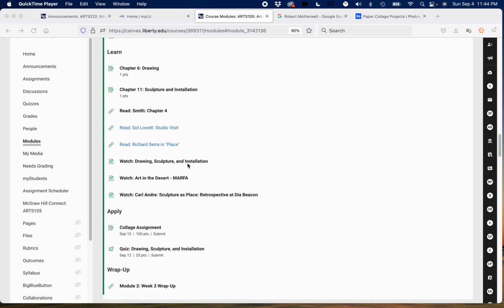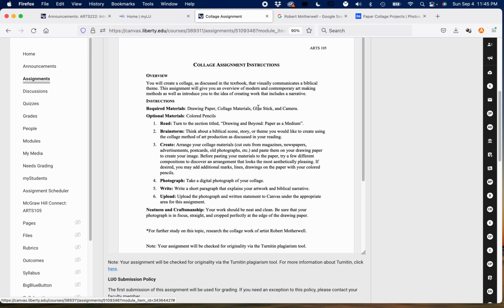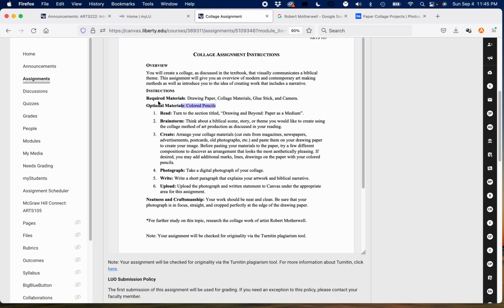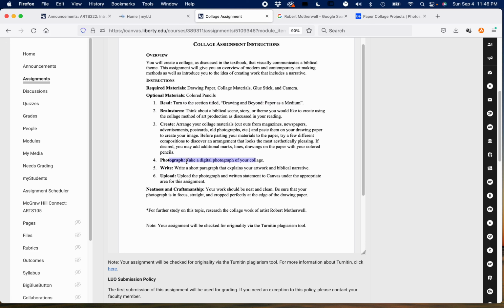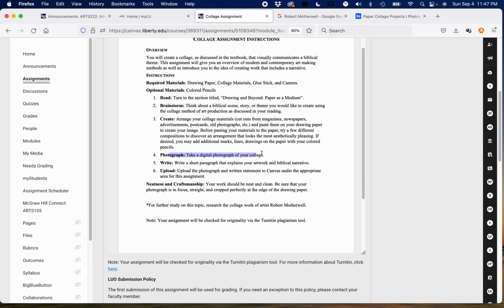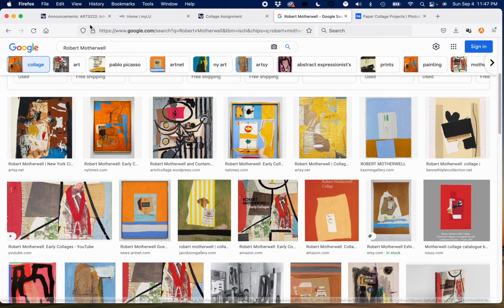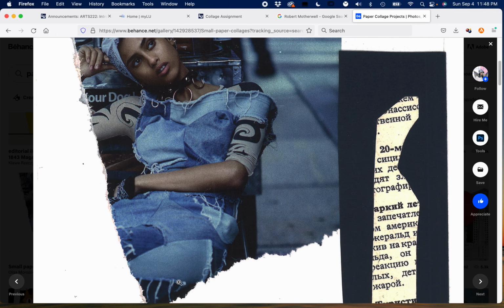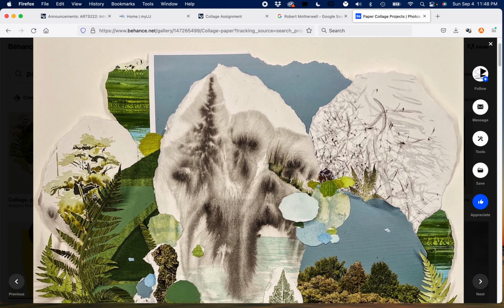Art Appreciation - Week 3 Intro WalkThru